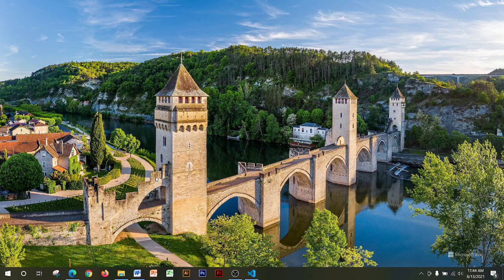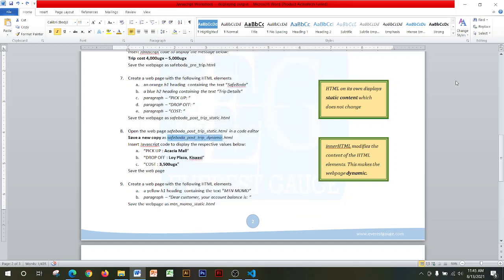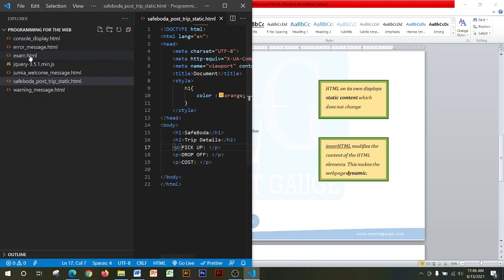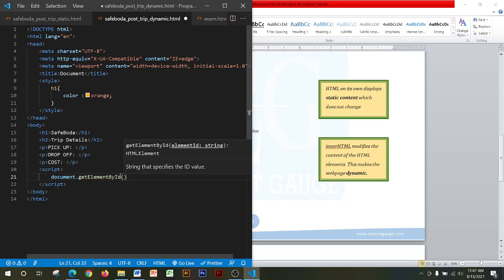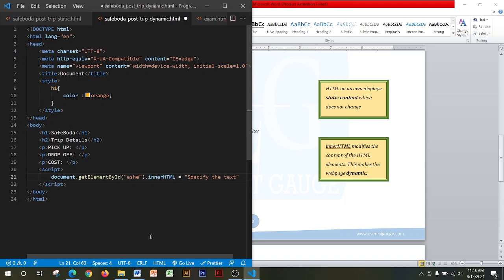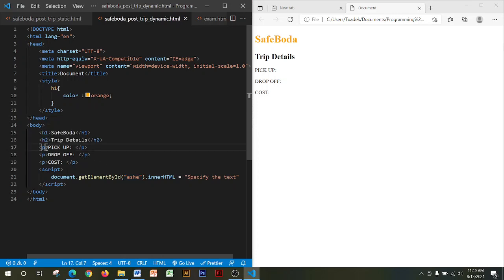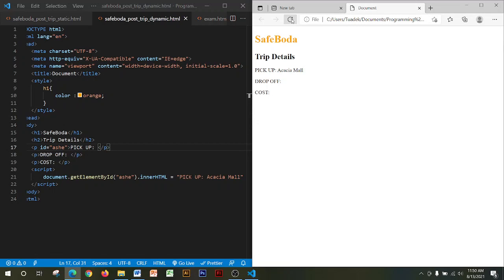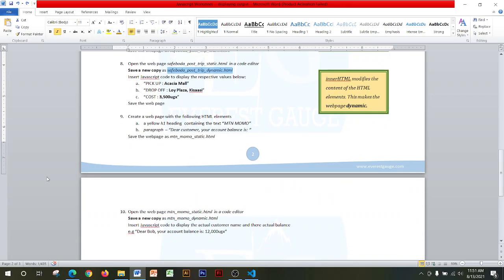Javascript Practical Task 8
JavaScript Practical Task for Cambridge AS A level IT 9626.
Use innerHTML to serve dynamic content.